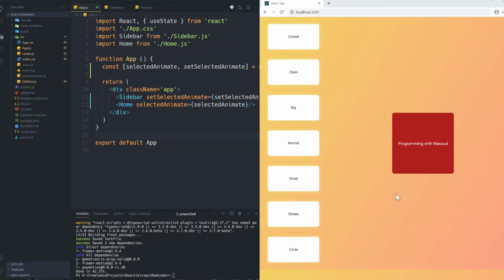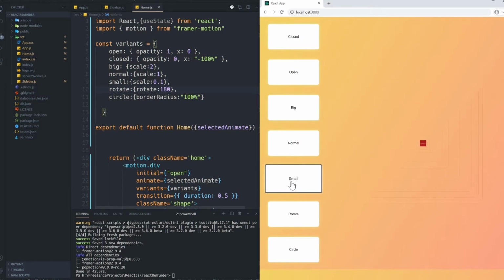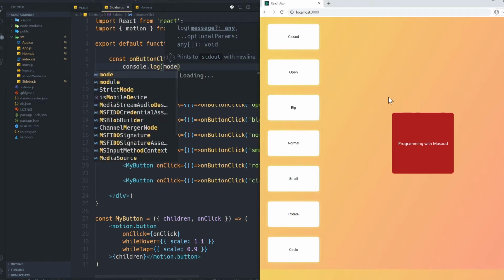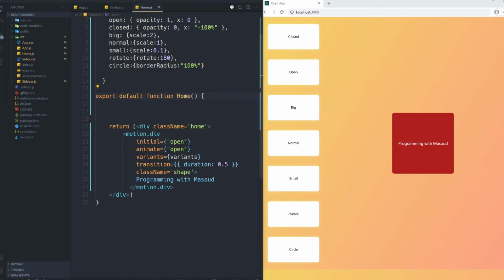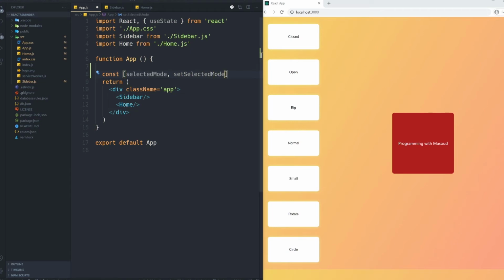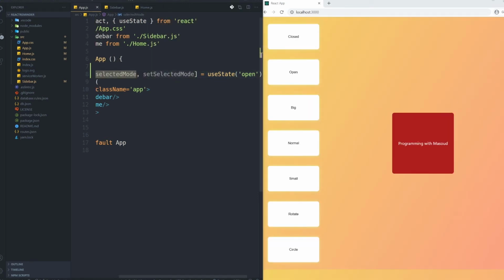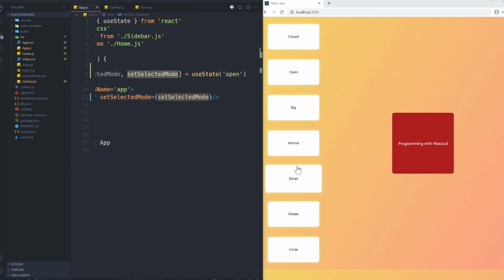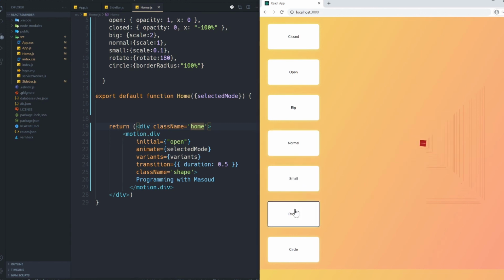React passing data between siblings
In this tutorial, you will learn how to pass data between siblings components without using any third-party library.
In React you can pass state as props to the child components but you cannot pass state between sibling components.

The best solution for this can be wrapping both siblings in a parent component and handle the state inside the parent component. Then you easily can share the state between any siblings that you want and use the state inside the child components.